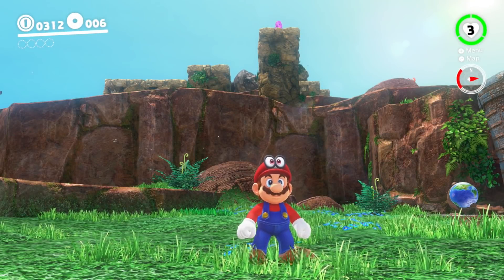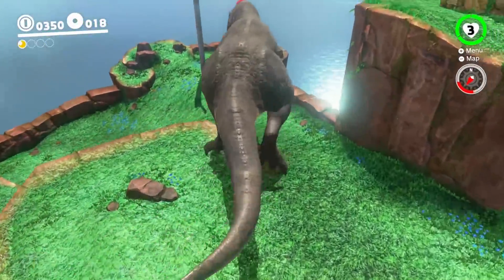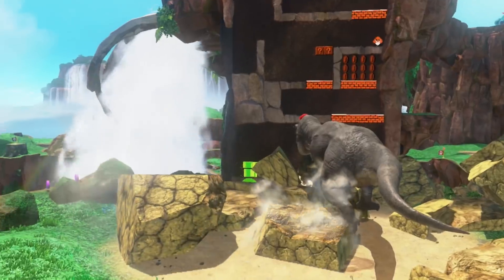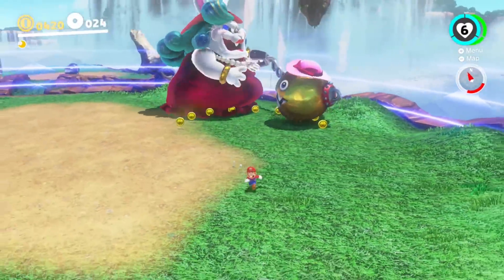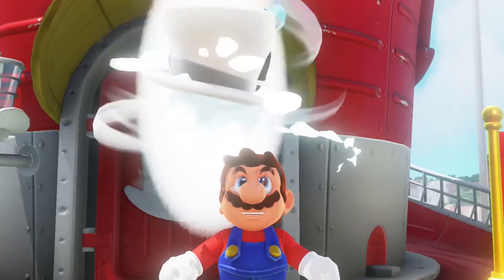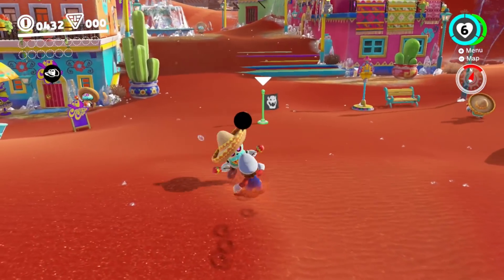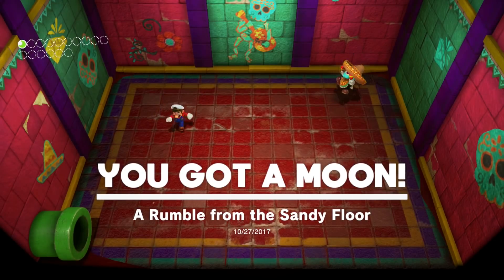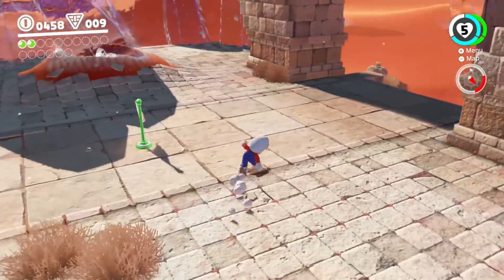Super Mario Odyssey - An Ugly Face - Part 2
Welcome to my let's play on Super Mario Odyssey. In this series I will be playing through the entire game with commentary.